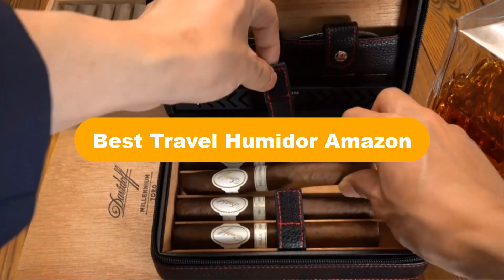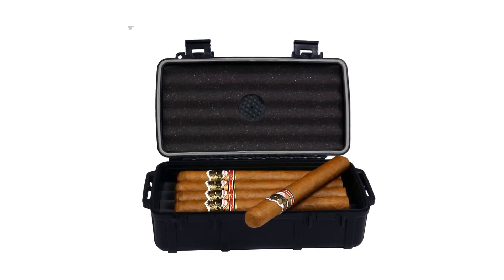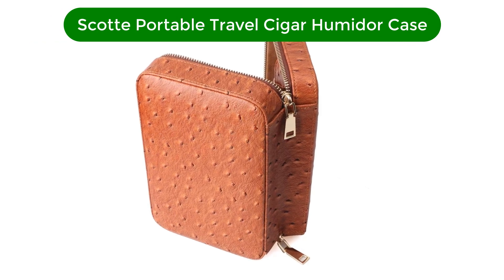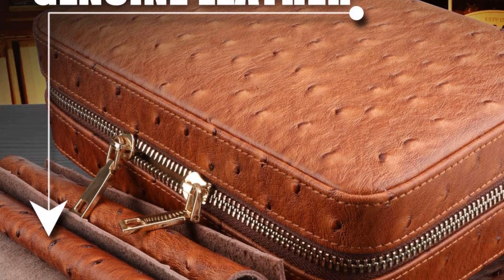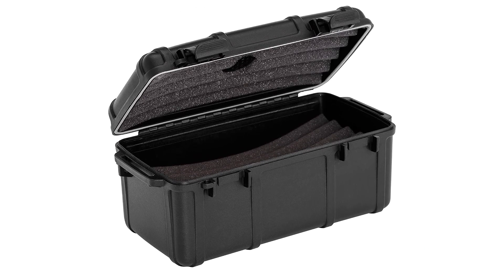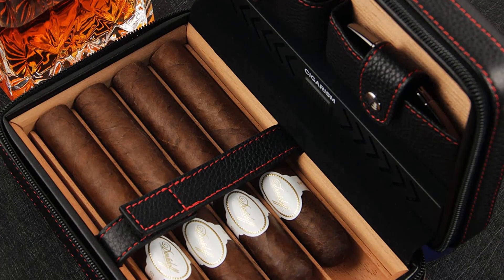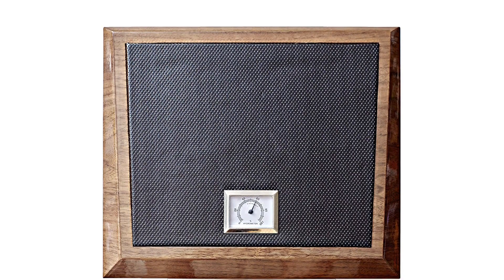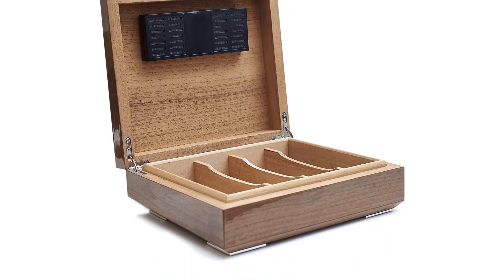✅ Best Travel Humidor Amazon In 2023 🏆 Top 5 Tested & Buying Guide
✅ Best Travel Humidor Amazon In 2023 🏆 Top 5 Tested & Buying Guide “ad”

📌Product Link📌:

📌 1. Cigar Caddy 3240 Travel Cigar Humidor.
📌 Best Prices      :

📌 2. Scotte Portable Travel Cigar Humidor Case.
📌 Best Prices      :

📌 3. Cigar Caddy 3540 Waterproof Travel Cigar Humidor for 15 Cigars.
📌 Best Prices      :

📌 4. CIGARISM Black Leather Cedar Lined Cigar Travel Case Cigar Humidor.
📌 Best Prices      :

📌 5. La Madera Cubana Premium Cigar Humidor Luxury Humidor Elegant.
📌 Best Prices      :

Welcome to Our GBG Channel. We are going to show some of the Best Travel Humidors that are best sold and reviewed in the last couple of months on amazon.

✅ Top 10 Best Humidor On Amazon 🤩
✅ Are Humidors from Amazon Any Good?
✅ The BEST Cheap Humidors! Cheap Humidors for Home and Travel! 🤩

Products Description:
Number 1.
Our overall best Pick for the money is Cigar Caddy 3240 Travel Cigar Humidor. Right off the bat, you’ll notice that it is suited for the outdoors, thanks to the plastic molded case it comes in.
Number 2.
Our 2nd best pick is Scotte Portable Travel Cigar Humidor Case. First and foremost, you notice that the original leather composition drives up the unit’s popularity.
Number 3.
Our 3rd best pick is Cigar Caddy 3540 Waterproof Travel Cigar Humidor. Right away, you’ll notice that it is sturdily built, given that it packs a lot of muscle.
Number 4.
Our 4th best pick is Cigarism Black Leather Cedar Lined Cigar Travel Case. Straight away, you’ll be impressed by the numerous components that come with it.
Number 5.
Last but not the least, our 5th best pick is La Madera Cubana Premium Cigar Humidor. Firstly, it has a cedar finish making it an almost perfect option for storing your cigars. More than being pleasing on the eye, it ensures you get exceptional durability and is supported by the bonded leather construction; it’s sturdy. Added to that, the case is carefully stitched and protects the cigars from the elements of contamination. What will please most buyers is that it can hold a maximum of 15 cigars, and coupled with the key and lock mechanism, they will remain safe and sound.